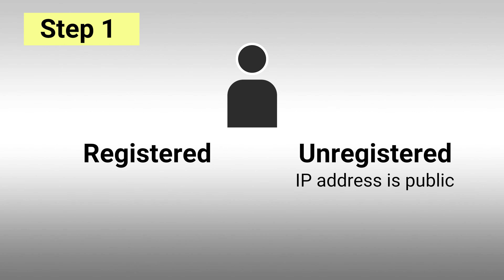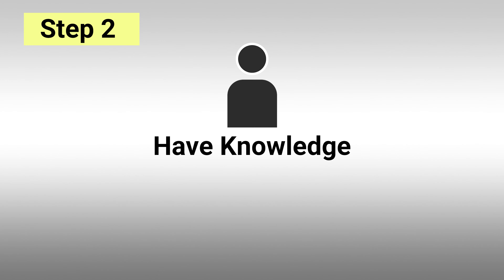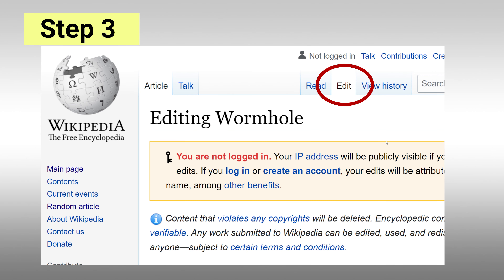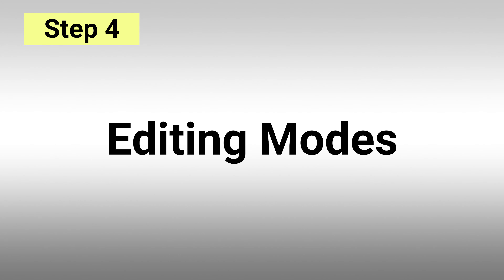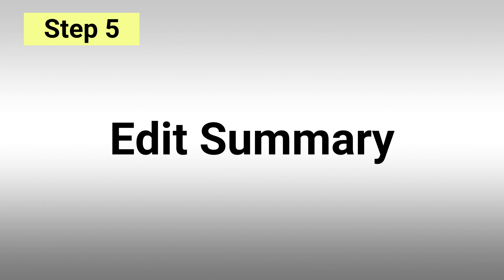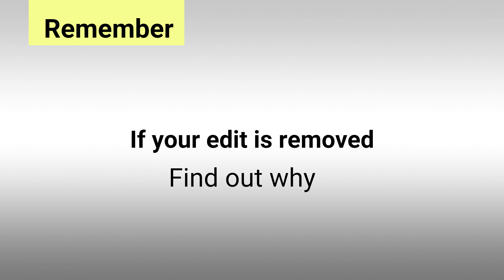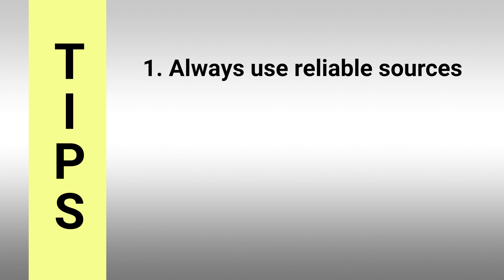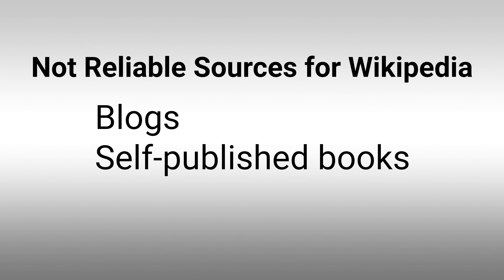How to Edit a Wikipedia Article (Wikipedia Editing Basics Ep. 00)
How to get started editing Wikipedia in five easy steps. Anyone can edit Wikipedia, casual editors don't even need an account to make a contribution.  This video covers foundational elements to the Wikipedia editing process. See playlist below for a series of videos covering introductory editing concepts.

Welcome to Wikipedia editing basics. A series of videos designed to help outline what you need to know as you get started editing Wikipedia pages. This is the right way to begin editing on Wikipedia.

Chapters
0:00 Step 1 - Account
0:26 Step 2 - Knowledge
0:34 Step 3 - Edit Button/Protection
0:51 Step 4 - Editing Modes
1:05 Step 5 - Edit Summary
1:13 Important
1:31 Tips

Video #59